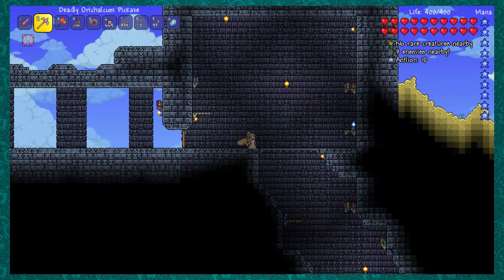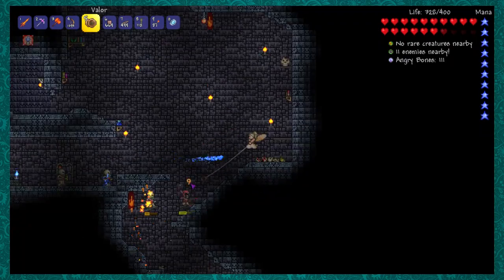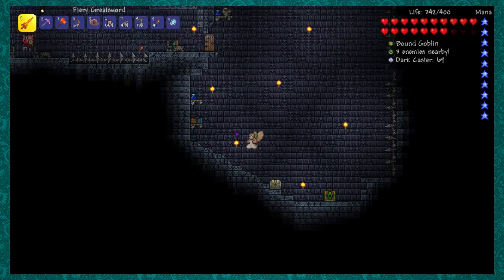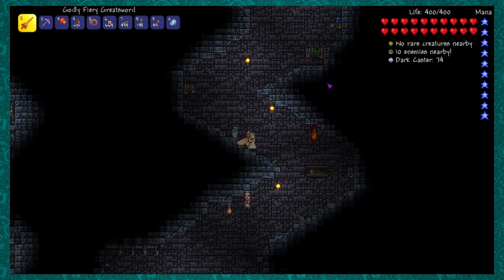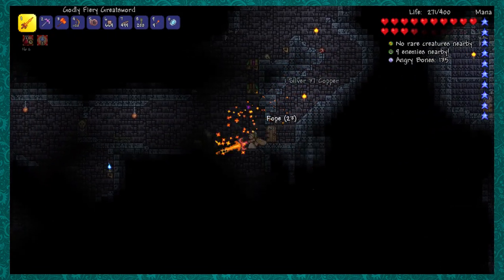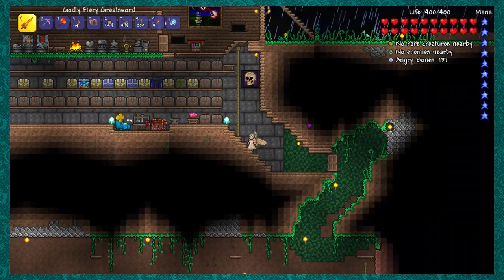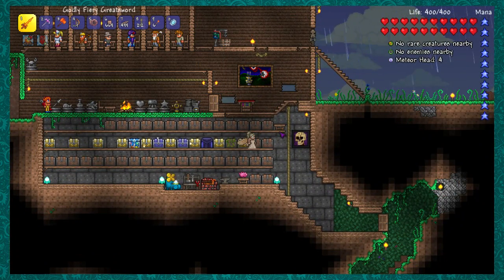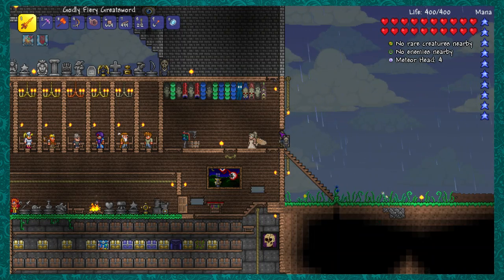Terraria Part 38 - Reforgin'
Now I can waste more money!